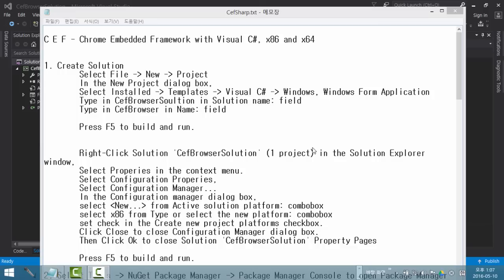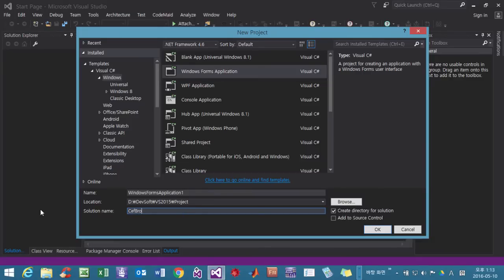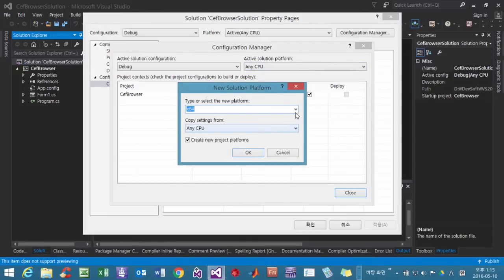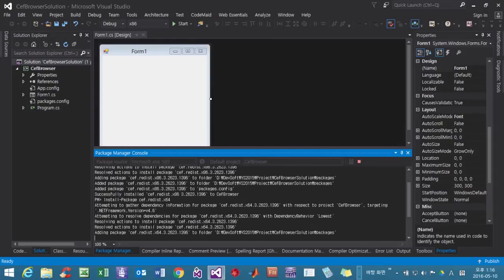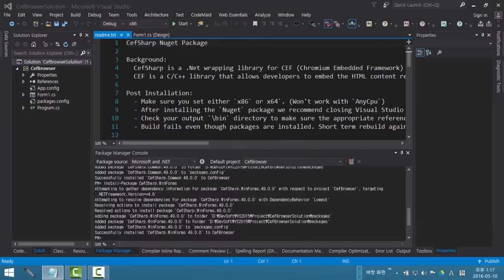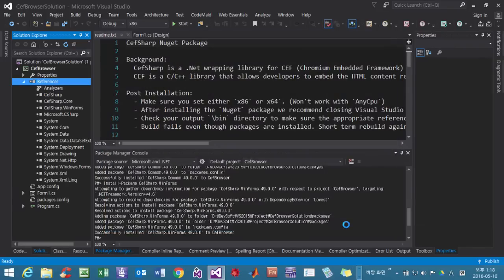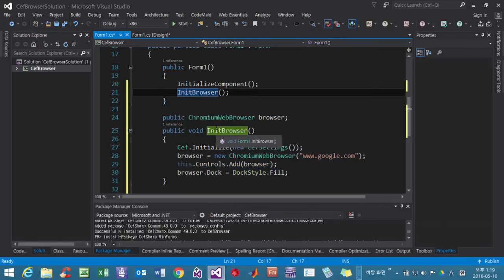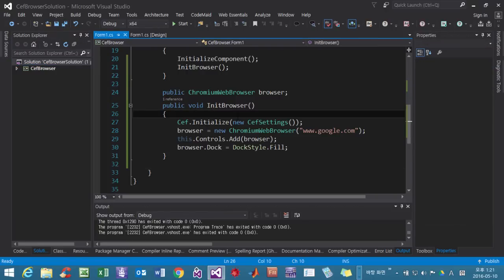How to Build CefSharp, Chrome Embedded Framework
This video demonstrate how to use CefSharp, Chrome Embedded Framework using Visual C# or Visual CSharp.